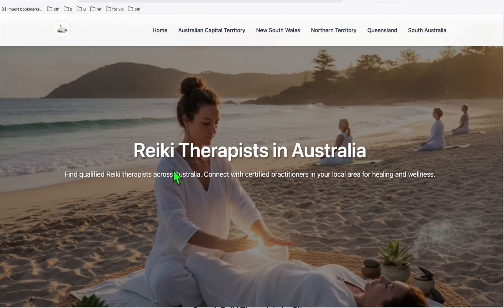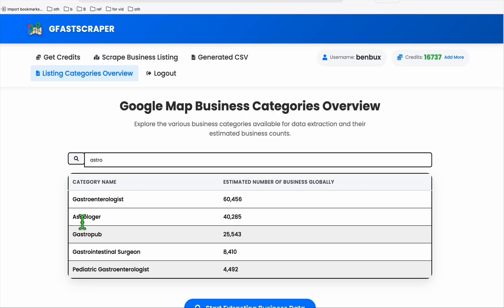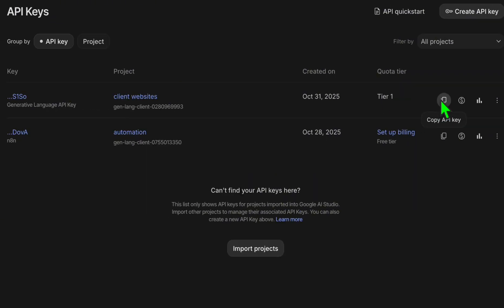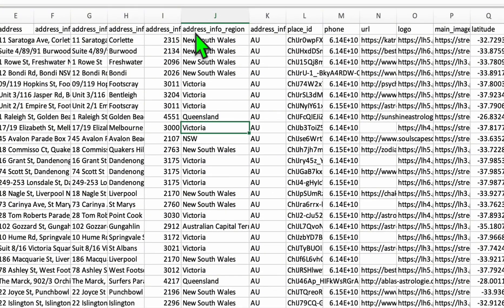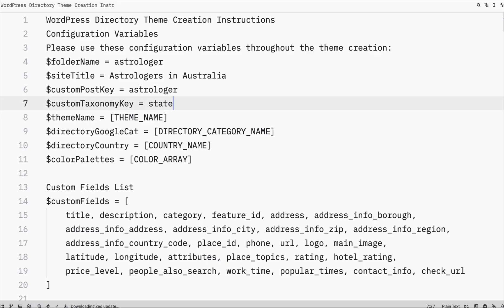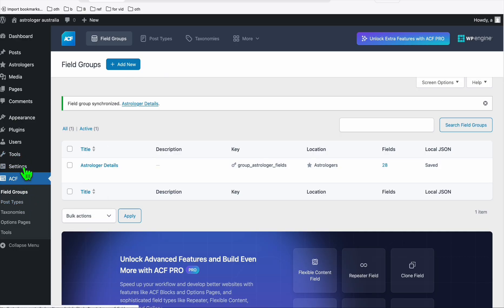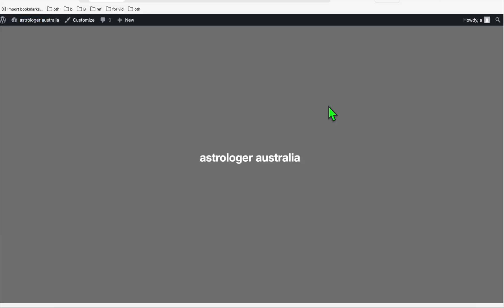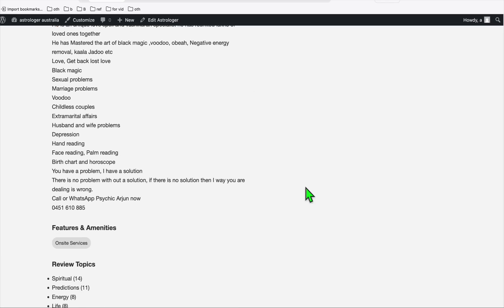Using Gemini 3.0 To Build ClickBank Related Product Web Directory